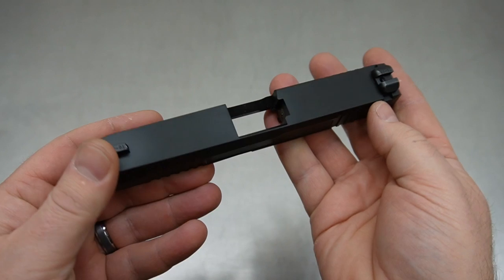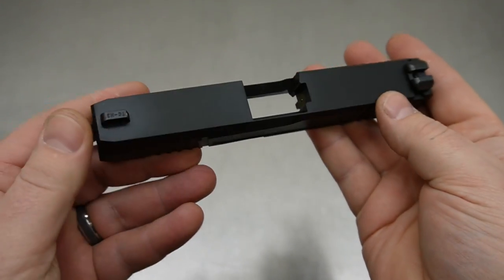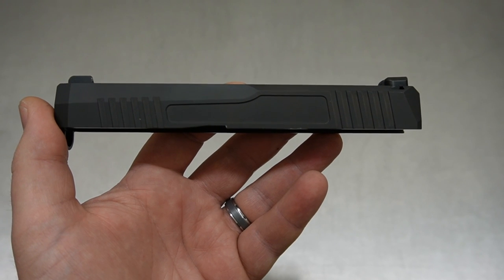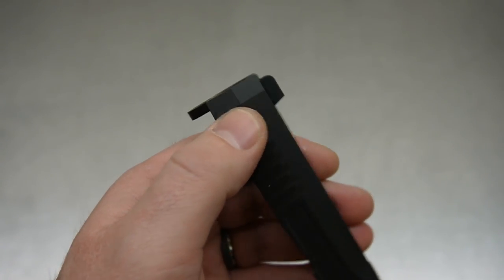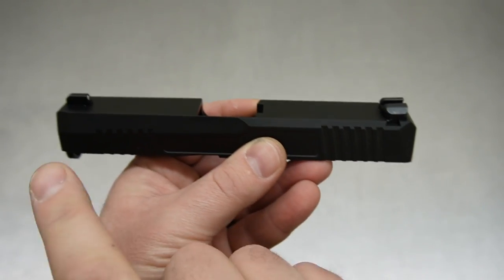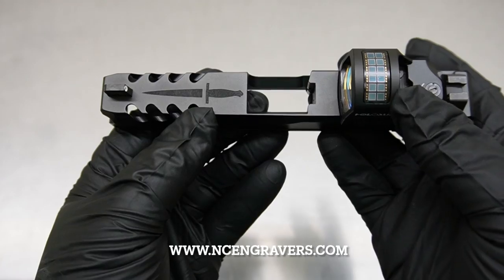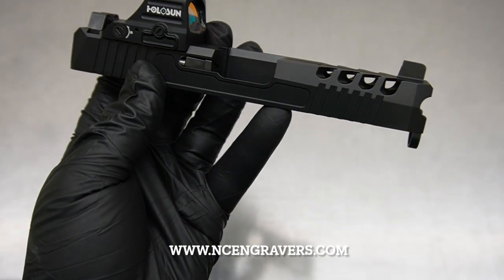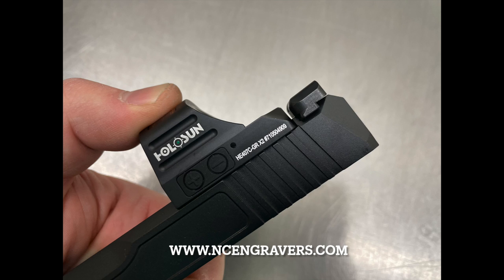NCEngravers.com - PSA - Dagger - Raptor Cut Build